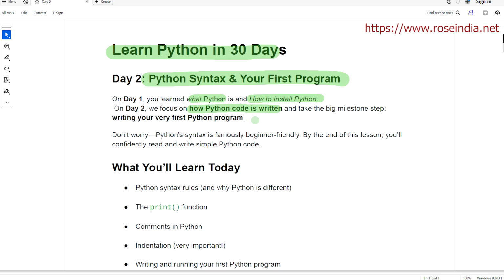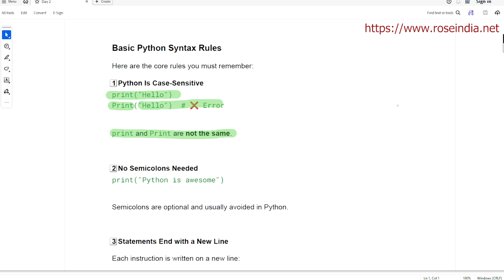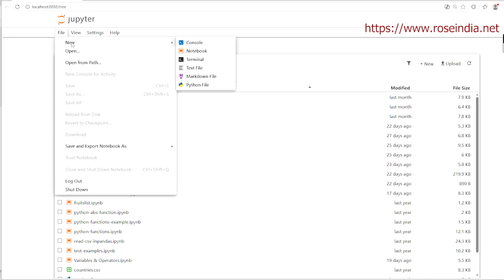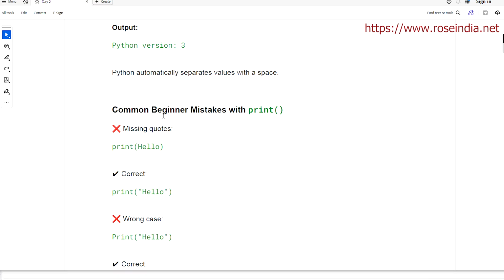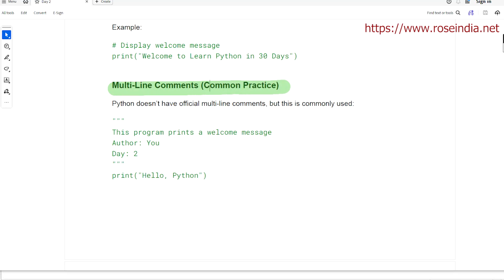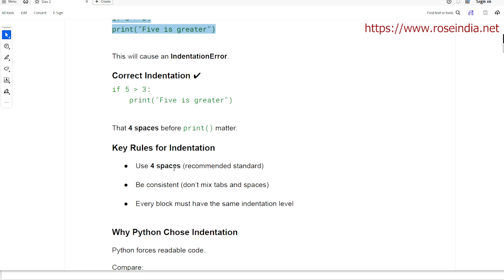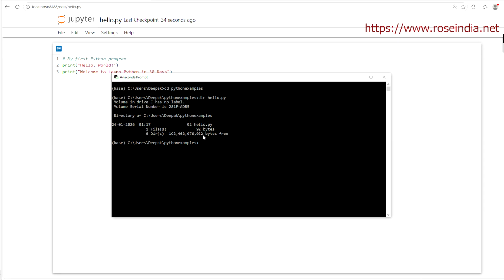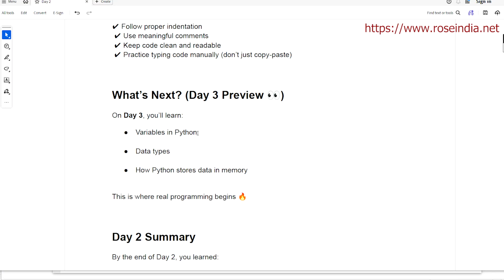Learn Python in 30 Days: Day 2 - Python syntax, Comments in Python and Indentation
Welcome to Day 2 of Learn Python in 30 Days 🎯
In this lesson, we dive into the core building blocks of Python programming that every beginner must master before moving forward.

You’ll learn how Python syntax works, why indentation is mandatory in Python, and how to write clean, readable code using comments. These fundamentals will help you avoid common beginner mistakes and write professional-quality Python programs from day one.

🔥 What you’ll learn in this video:

✔ Python syntax rules explained simply
✔ How Python differs from other programming languages
✔ Single-line and multi-line comments in Python
✔ Why indentation is critical in Python
✔ Writing your first clean Python program
✔ Common syntax and indentation errors (and how to fix them)

This video is perfect for:
✅ Absolute beginners
✅ Students learning Python in 2026
✅ Anyone starting Python for data science, AI, ML, or web development

👉 Watch till the end and practice along to build strong Python foundations.

📌 Next Video: Day 3 – Variables and Data Types in Python